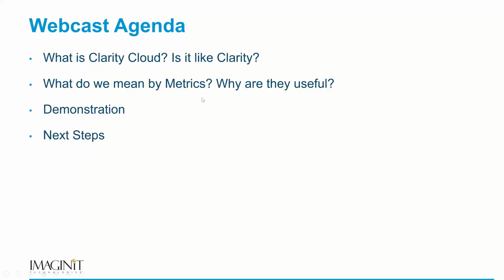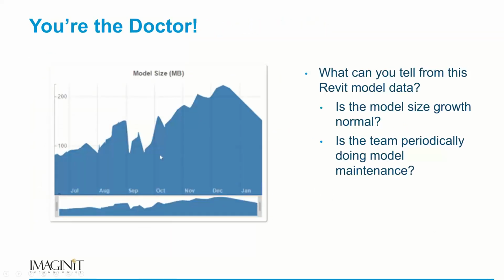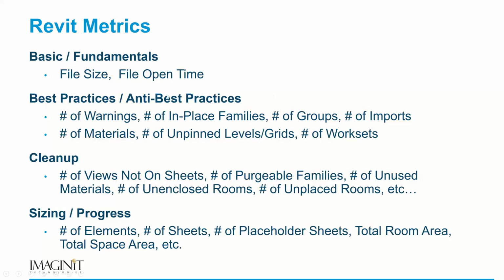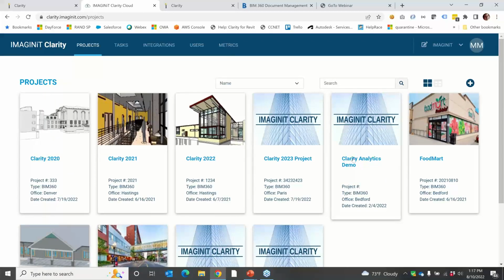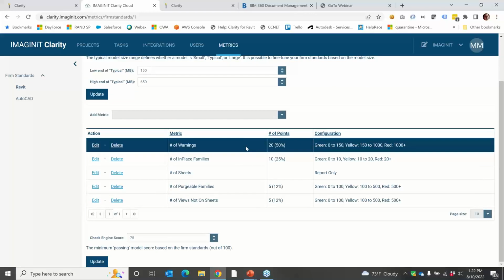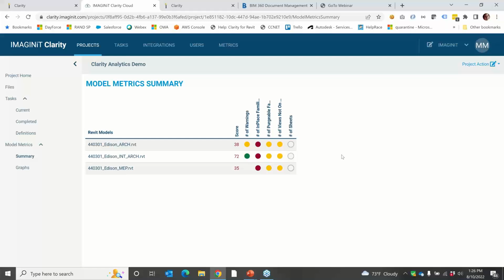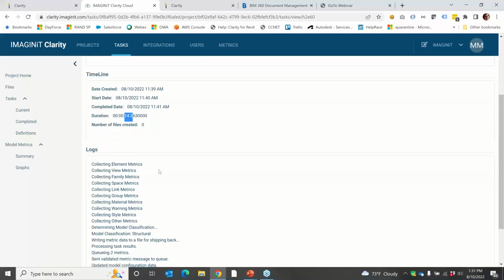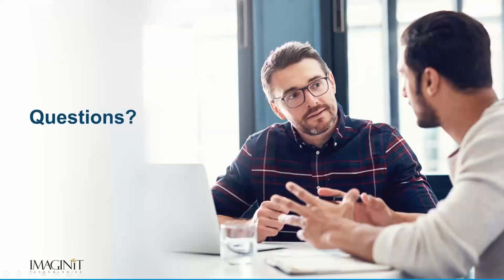Discover Metrics in Clarity Cloud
Clarity Expert Matt Mason and take a deeper dive into what Clarity Cloud can offer your AEC team, with improvements in task automation, Revit model health, and new metrics.